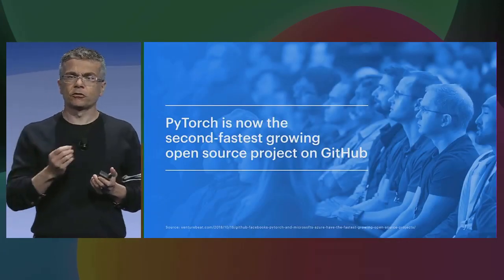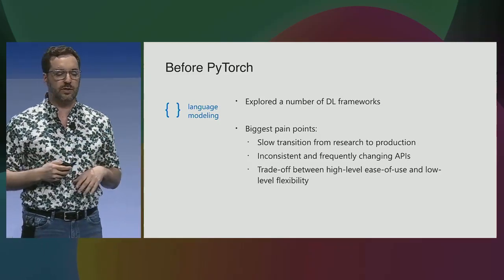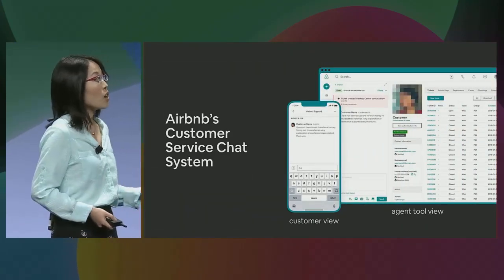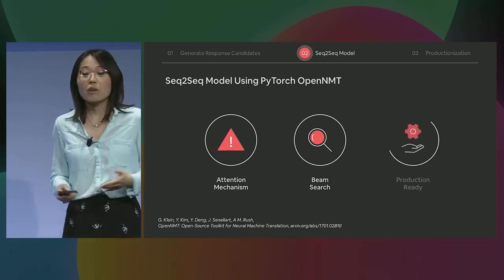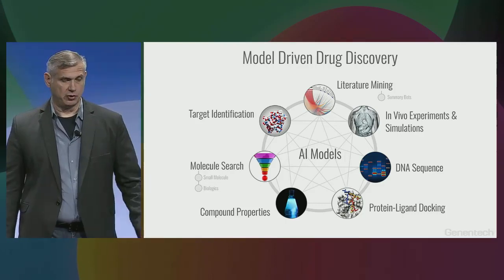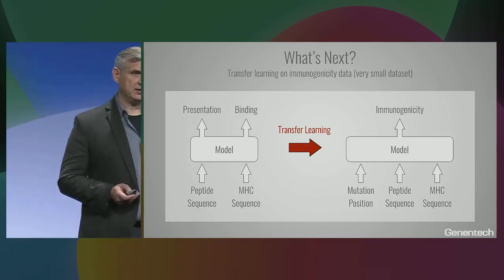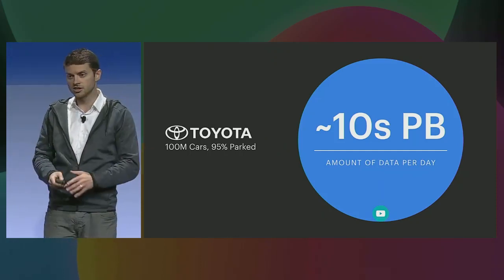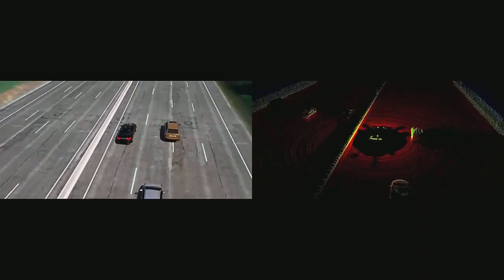Facebook F8 2019 "Powered by PyTorch"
Businesses are using PyTorch, an open source machine learning framework, to seamlessly build, train, and deploy AI models in production across their products and services. Hear how industry leaders leverage PyTorch to help power everything from ubiquitous productivity software used across the world to enabling advances in medicine for fighting cancer.